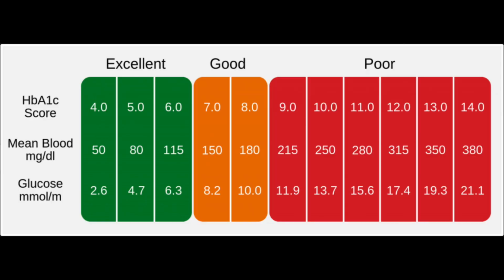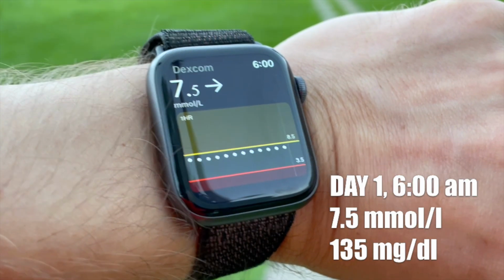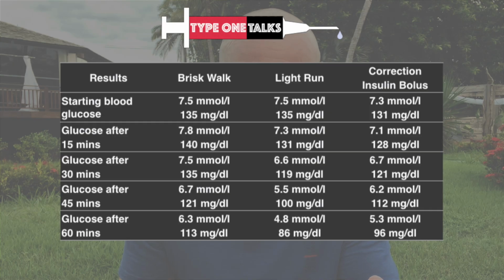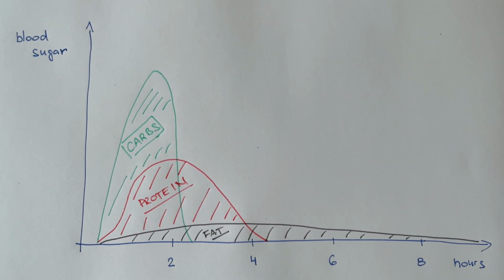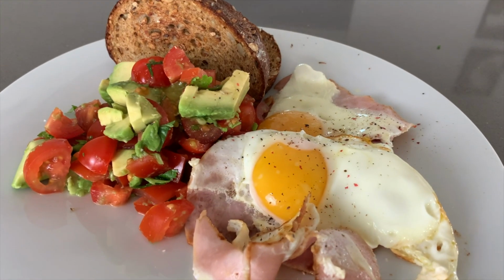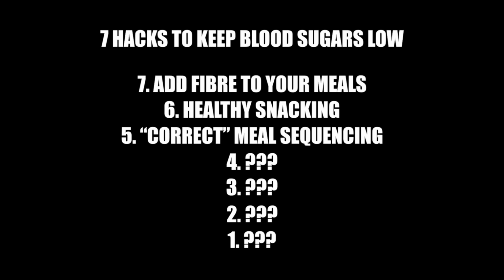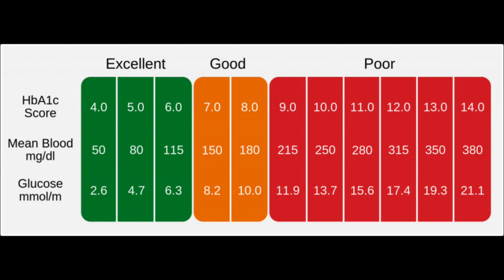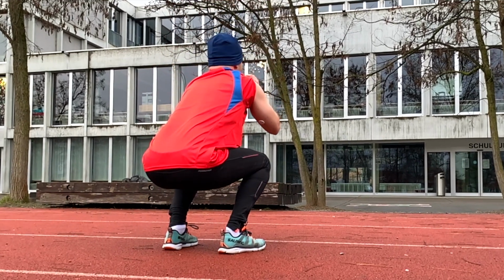How to Lower Blood Sugars Immediately | The Ultimate Guide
More than 40 practical tips & hacks on lowering blood glucose and keeping blood sugars under control for the years to come. I talk about how to avoid high morning blood sugars, how to achieve perfect blood glucose throughout the day and at night as well as how to avoid blood sugar spikes after meal.

0:00 The number 1 question most diabetics are asking
1:13 How to get rid of high morning blood sugars
6:00 What to do when you wake up and your blood glucose is high
6:14 How to get blood sugar down fast
13:58 What of your blood glucose starts rising after breakfast
16:29 How to avoid post meal blood sugar spikes
17:21 The benefits of low carb diet
19:01 What of you don't want to go low carb
20:26 The benefits of low fat whole foods plant based diet
22:43 Adding more fibre to your meals
23:23 How to eat carby meals as a diabetic
24:47 Ninja hack to avoid blood sugar spikes:)
27:18 7 more simple hacks to keep blood sugars low
35:27 Do you need help setting your goals? Let's talk!
36:24 How to achieve perfect blood sugars at night
44:55 How to shop for groceries as a diabetic

I regularly release videos covering diabetes topics. Let me know if you have any questions or topics you would like me to cover. I really appreciate your input!